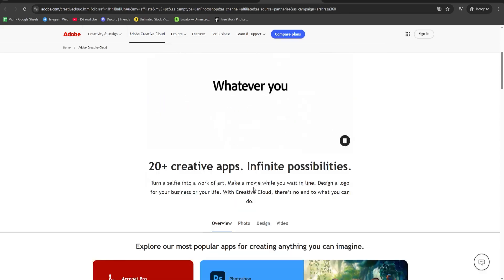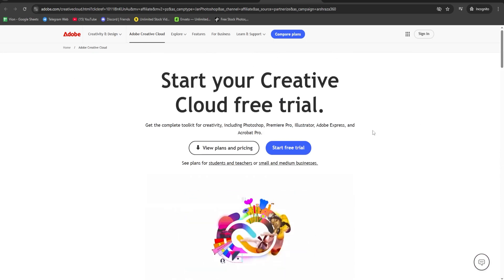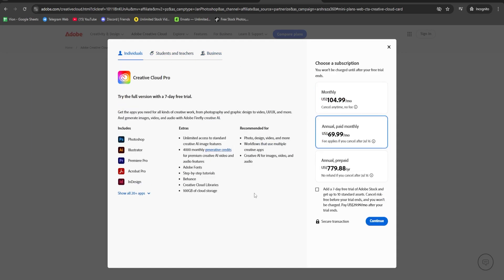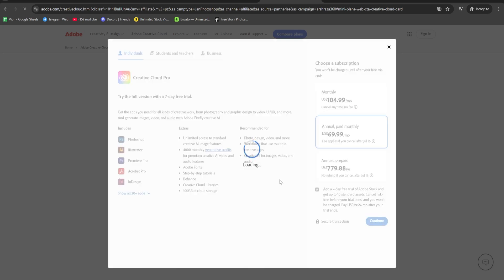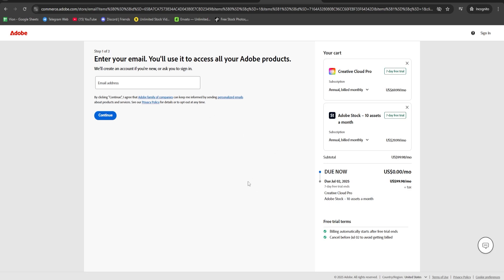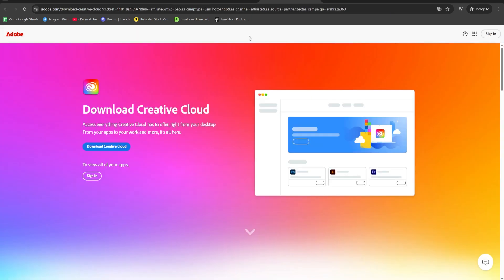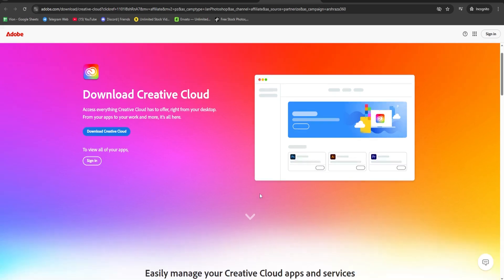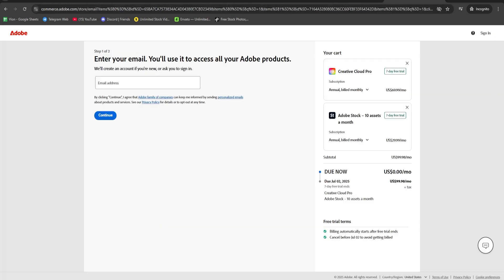How to Download Photoshop for Free (EASY METHOD)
How to Download Photoshop for Free
How do I get Photoshop for free? What’s the legal way to try Photoshop without paying? How do I install Photoshop free on my PC or Mac? How to get access to Photoshop without a subscription? Is there a way to test Photoshop before buying? How do I download Photoshop for students at no cost? Can I use Photoshop for free through Adobe’s website? How to install Photoshop free for beginners? How do I download Photoshop without entering payment info? Is it possible to use an older version of Photoshop for free? How do I access the Creative Cloud trial for Photoshop? Can I get Photoshop free as part of a student or school plan?